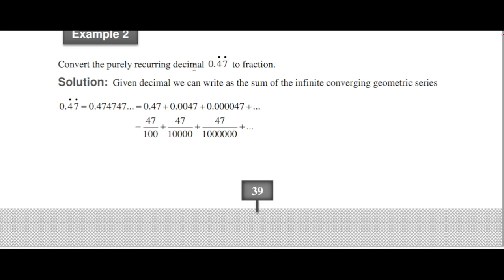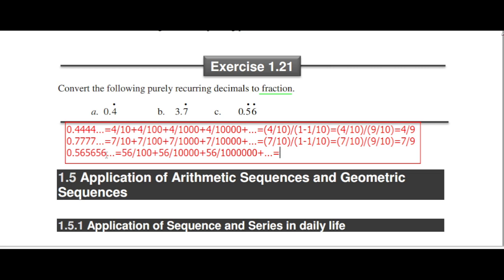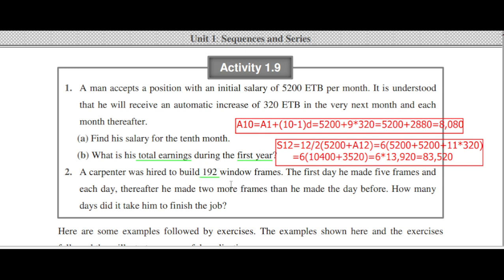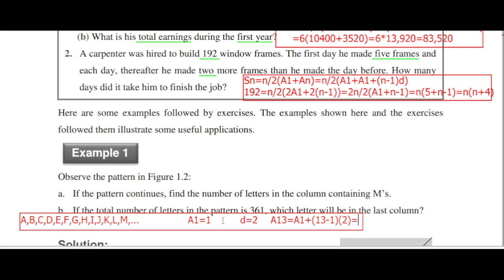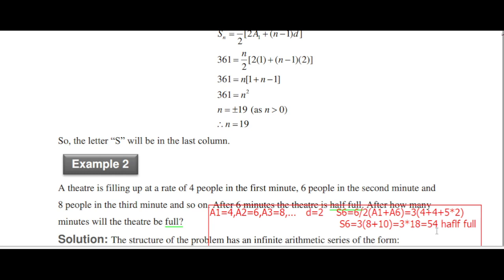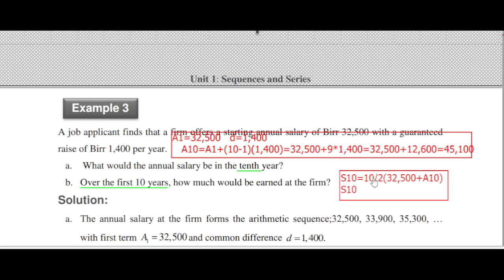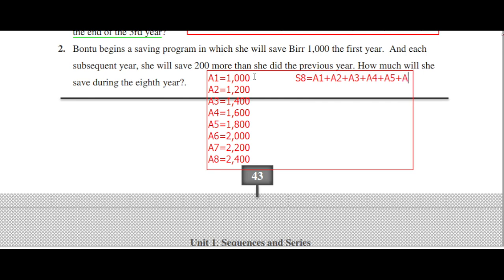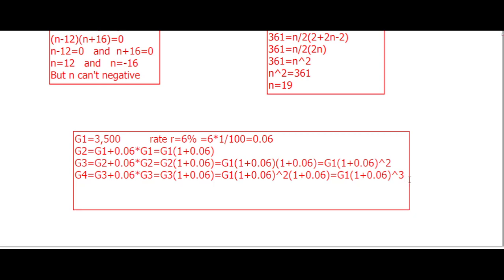Mathematics for Grade 12 New curriculum: Sequence and Series | Part 11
Sequence is a special type of function whose domain is the set of natural numbers.
Series is the sum of terms in the sequences.
፠፠፠፠፠፠፠፠፠፠We will do more questions (Entrance Exam)፠፠፠፠፠፠፠፠፠፠
ለቻናሉ አዲስ ከሆኑ ሰብስክራይብ በማድረግ ቤተሰብ ይሁኑ። ሀሳብ አስተያየታችሁን ኮሜንት ላይ አስቀምጡልኝ።
የቻናሌ ተከታይ ስለሆኑ አመሰግናለሁ!!
ይመቻችሁ።
Mathematics for University level students#
Linear Algebra I#
Linear Algebra II#
Calculus I#
Calculus II#
Applied Maths I#
Applied Maths II#
Applied Maths III#
Discrete Mathematics#
Numrical Analysis I#
Numerical Analysis II#
Basic Computer Skills#
Microsoft Mathematics#
Microsoft Word#
Microsoft Powerpoint#
Ubuntu Operating System#
Ordinary Diffrential Equation#
Partial Differential Equation#
Amharic Proverbs#
Ethiopian History#